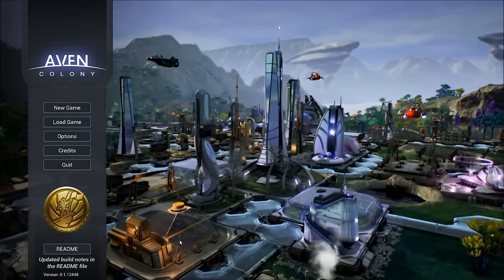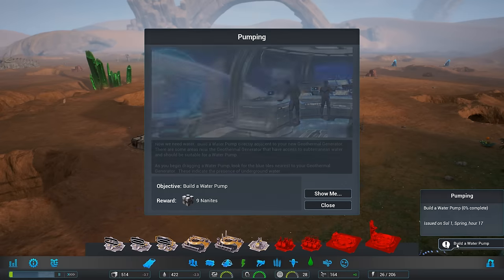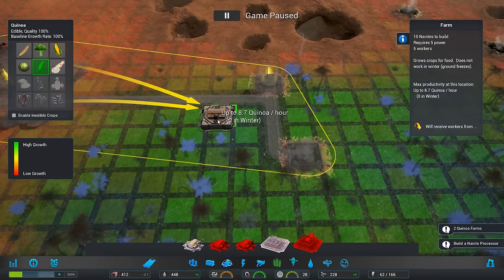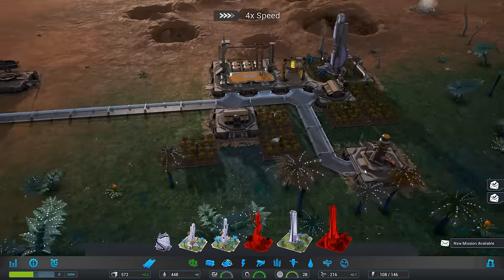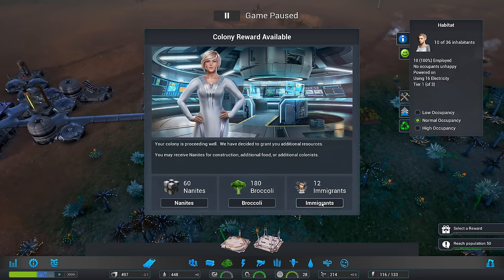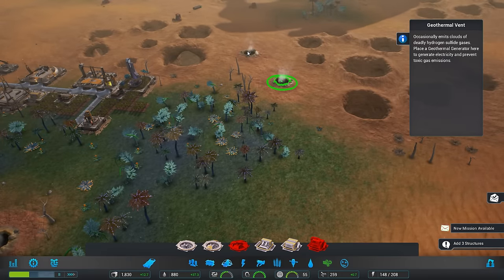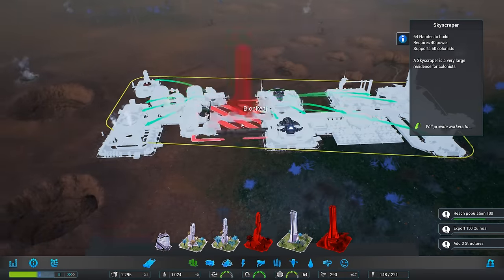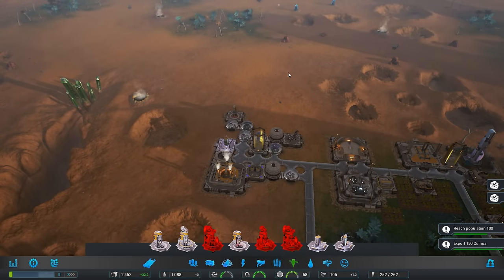Aven Colony - Ep. 3 - Sandy Gultch! - Let's Play Aven Colony Gameplay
Welcome to Aven Colony! Aven Colony Game is a city-building and management sim that tells the story of humanity’s first settlement of an extrasolar world.

Aven Colony Gameplay Overview:

Aven Colony is a city-building and management sim that tells the story of humanity’s first settlement of an extrasolar world. Land on exotic Aven Prime, where you must construct and maintain the infrastructure and ensure the well-being of your citizens, all while dealing with the often harsh realities of an exotic alien world.

On top of this, you’ll face the greatest challenge of all — keeping your people happy. How will you feed your people? Will you be able to provide them with enough jobs, entertainment, retail outlets, and other services while protecting them from the planet’s many dangers? What social policies will you enact to influence your people? The future of the colony rests on your decisions.

Aven Colony Gameplay Features:

► A rich simulation of an extraterrestrial colony, with resource gathering and management, technological research, food cultivation and manufacturing, trade, morale, social policies, and more.
► Dozens of different buildings with unique functions and impacts.
► A fully functional day/night cycle tied into Aven Prime’s seasons.
► The world of Aven Prime fights back against human colonization with The Creep, an alien infection that can destroy your colony over time.
► Environmental challenges including lightning storms, dust devils, giant sandworms, plague spores, deadly toxic gas emissions from geothermal vents, and shard storms.
► Acquire alien artifacts and use their powers while learning the story of the civilization that once inhabited Aven Prime.